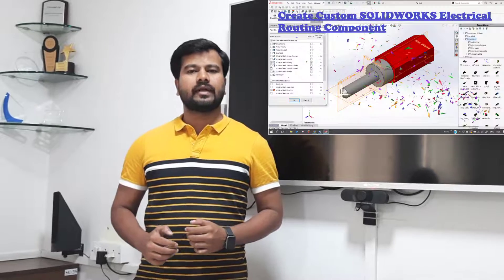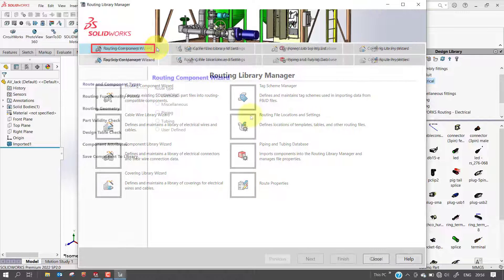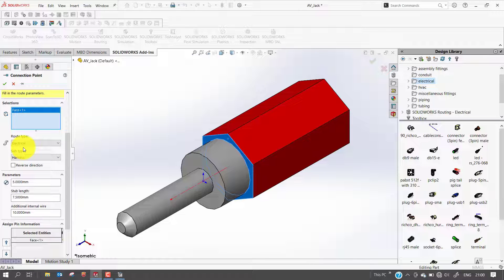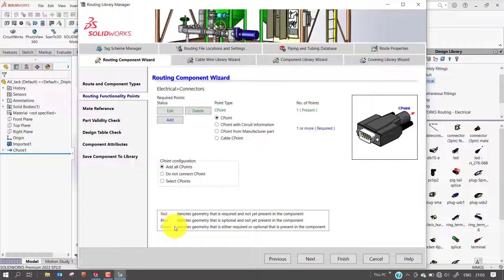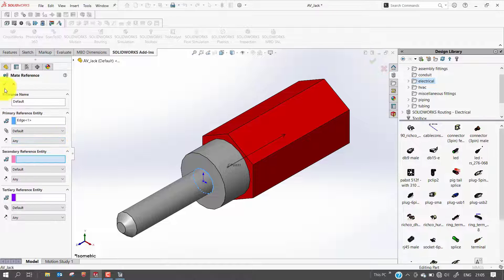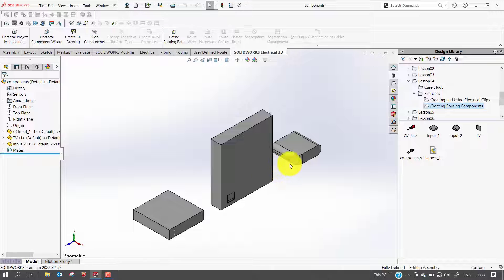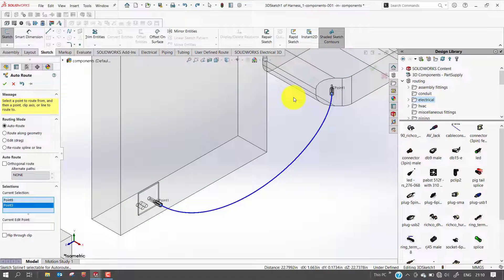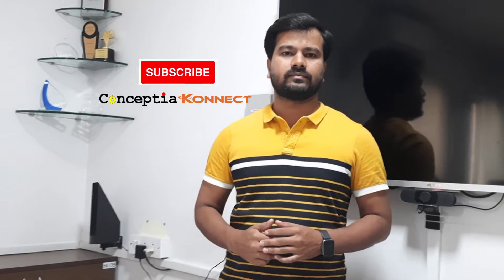How to create a custom SOLIDWORKS Electrical Routing component?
Routing is an Add-in application included in ‘SOLIDWORKS Premium’ that helps automate different types of routes, including electrical. Included in SOLIDWORKS is an extensive library of intelligent components you can drag and drop into your assembly. This default library is called the Design Library.
Routing   Involves the creation of electrical wiring, cabling and electrical conduit as solid part in an assembly.
If you have the SOLIDWORKS Routing Add-in, you can create intelligent custom components and add it to the library. The created custom components will have routing information, which automatically start a route just like the ones already included in the Design Library.